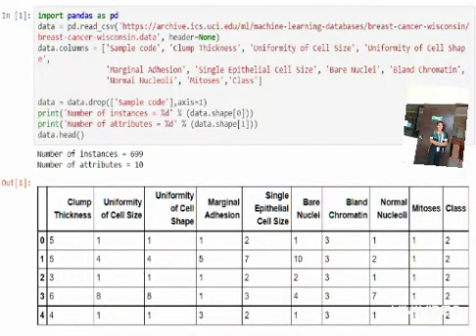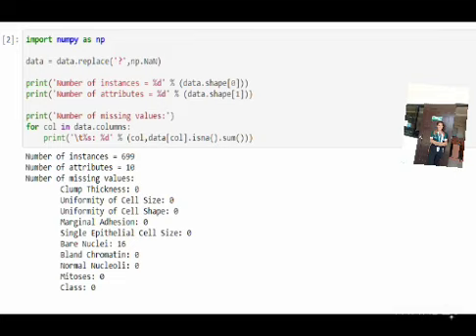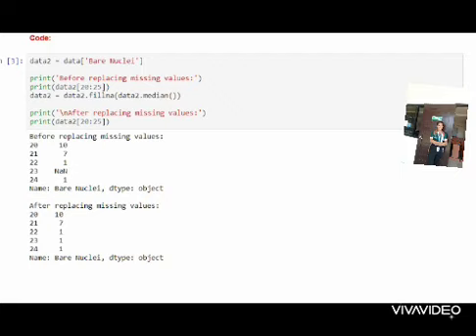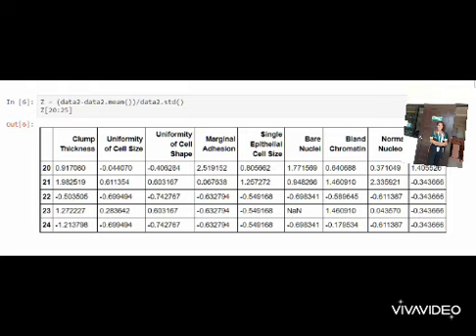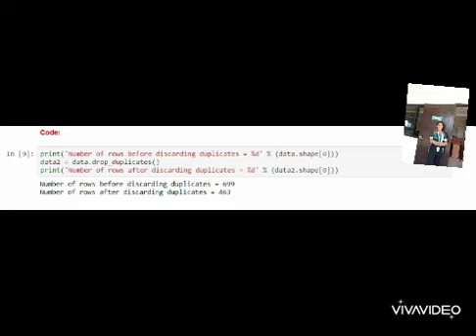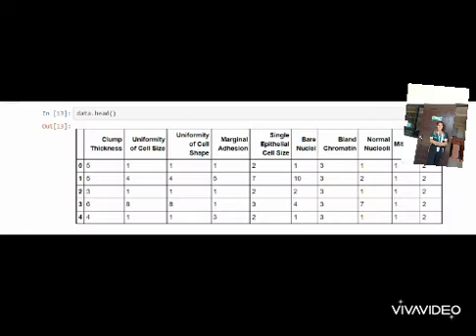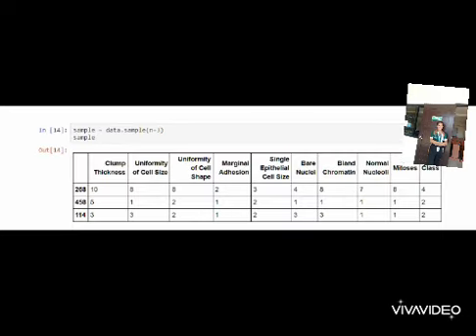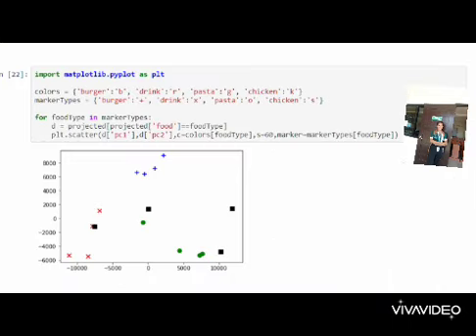Gagawin ng lahat para sa grades